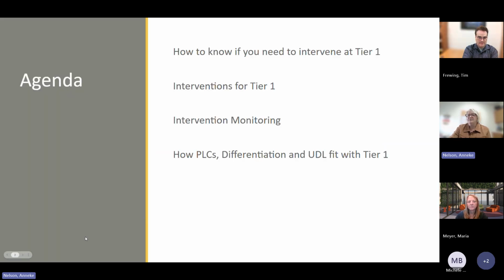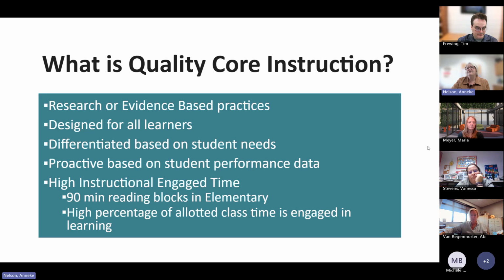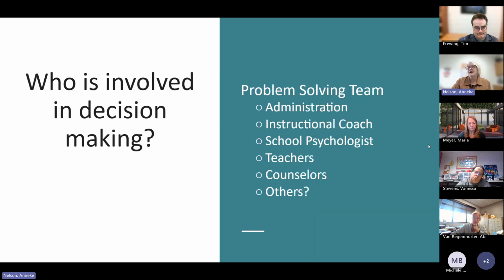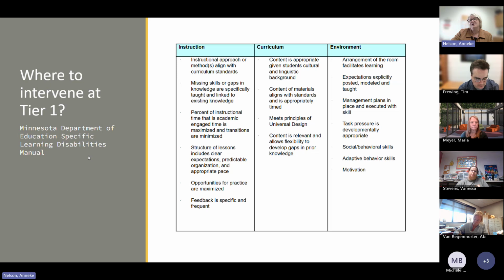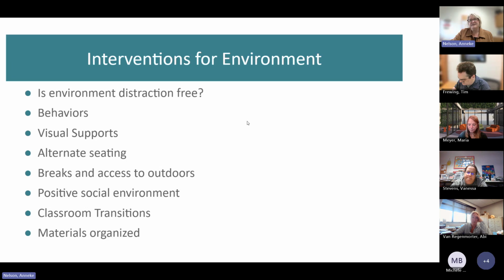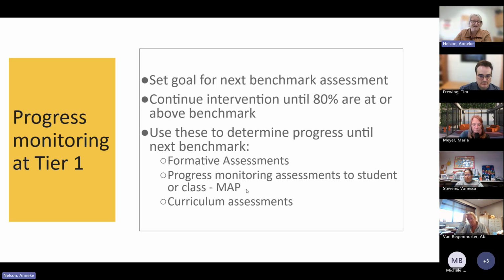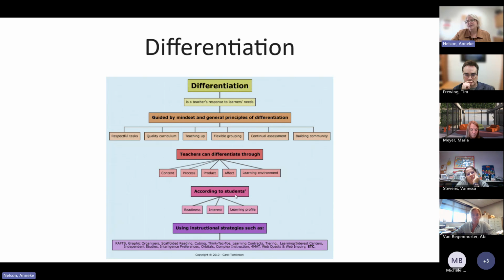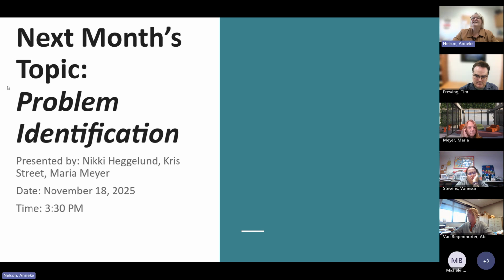NESC Problem Solving Team Training - Enhancing Tier 1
The first step to knowing where to solve a problem is determining if it is occurring within your curriculum and instruction (Tier 1).  This video explains how to look at your data to determine if an issue is occuring within Tier 1 and some common interventions for curriculum and instruction.